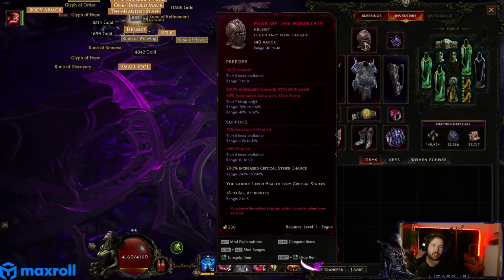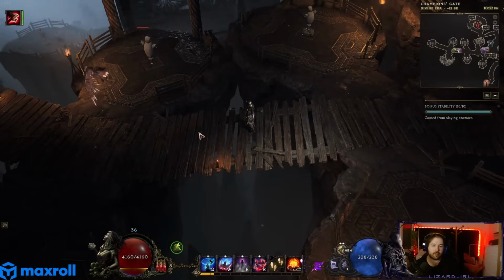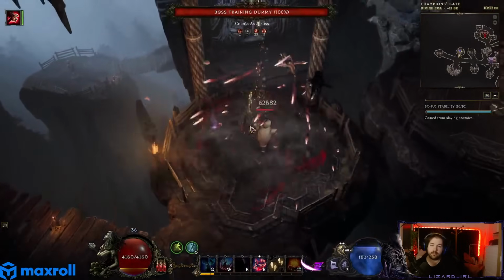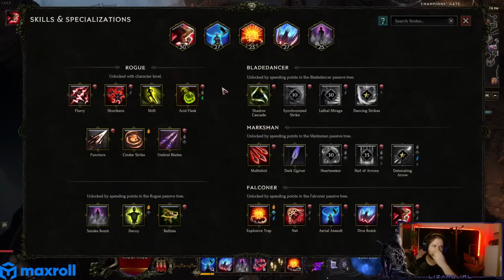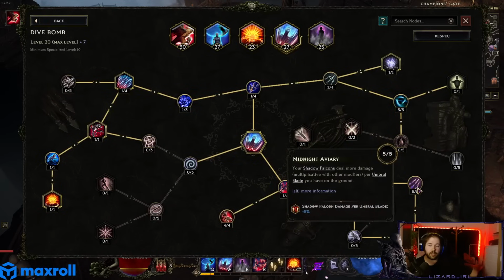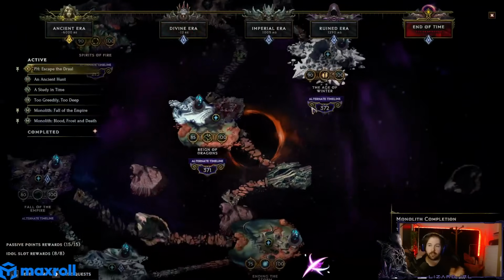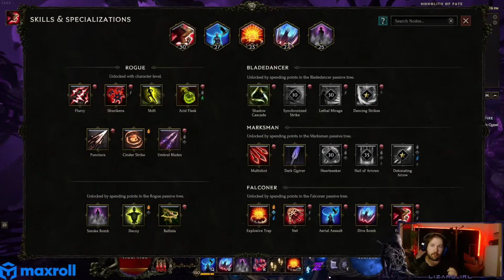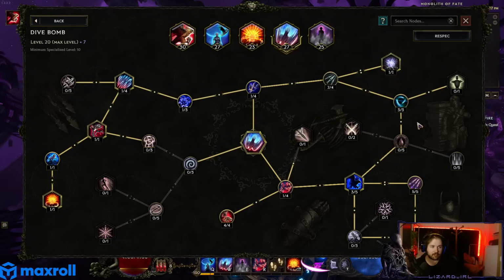RAZORFALL FALCONER BOSSING SETUP - Last Epoch